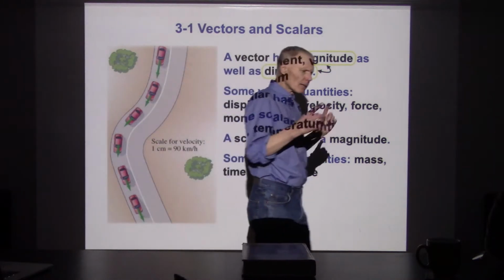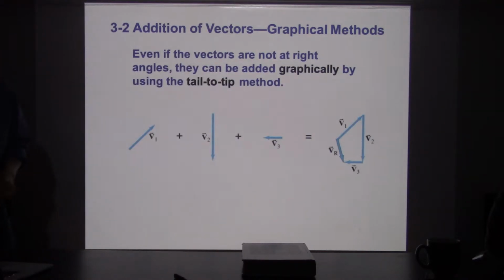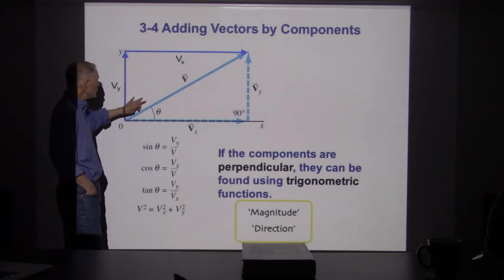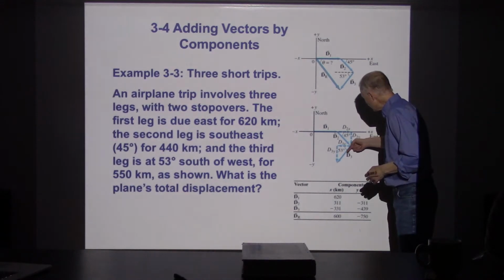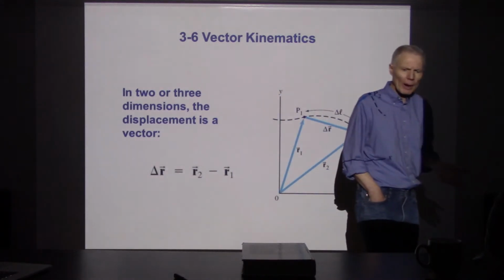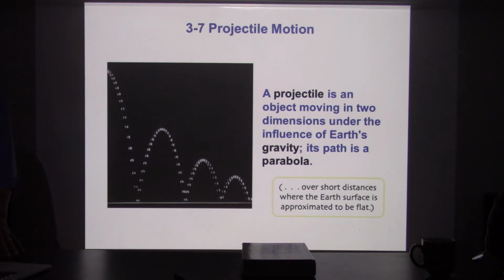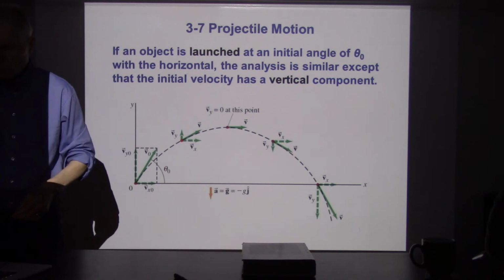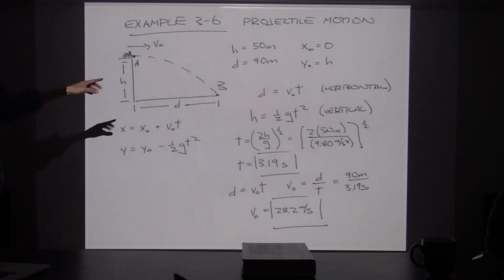Laney College Physics 4A Chapter 3 Lecture 1